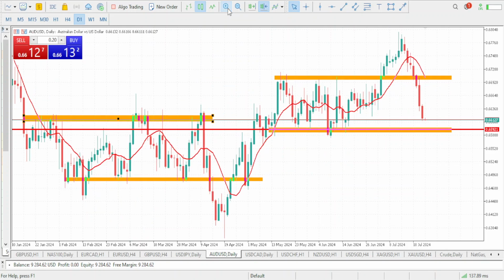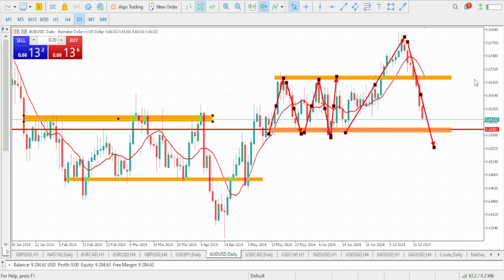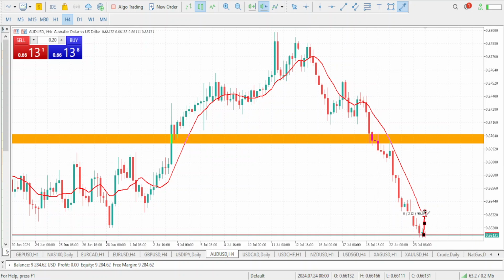AUDUSD Analysis Today | JULY 24 2024 | AUDUSD Forecast | AUD/USD Technical Analysis